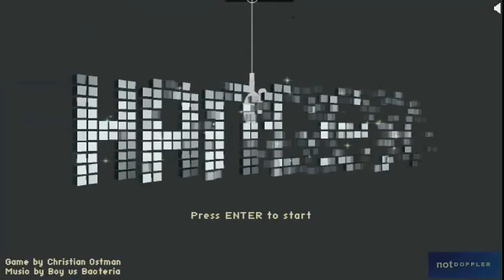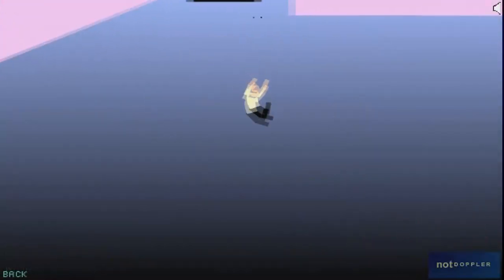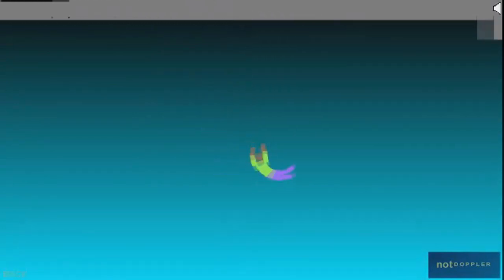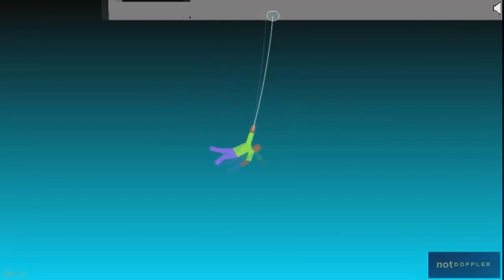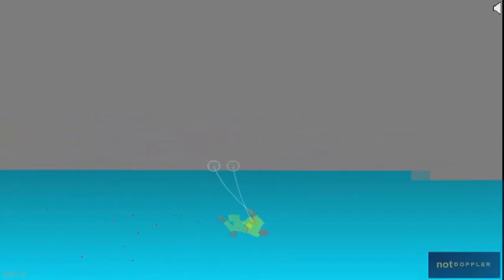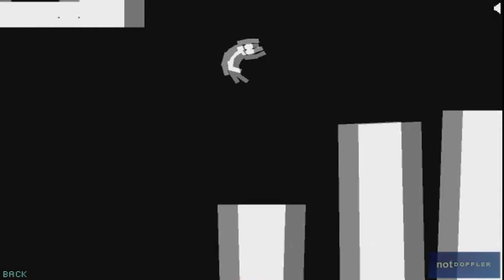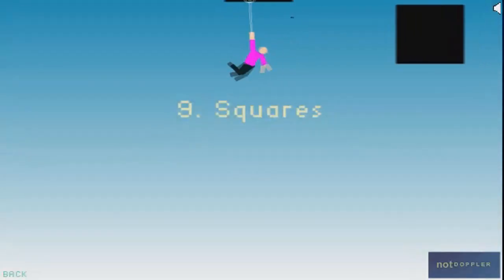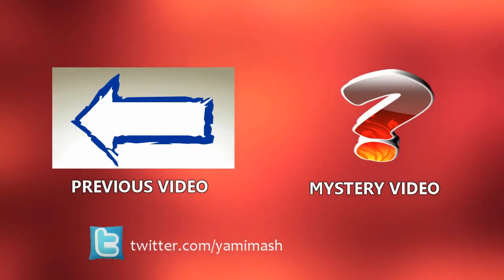RidicuGames - Hanger!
Leave suggestions below!